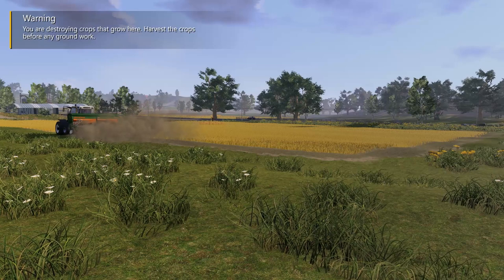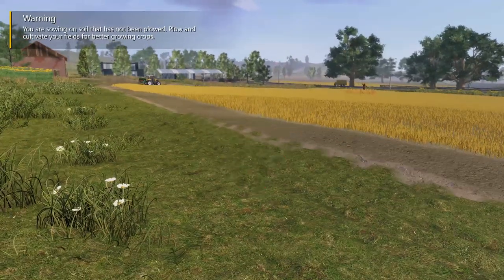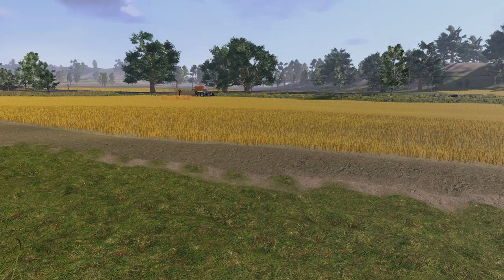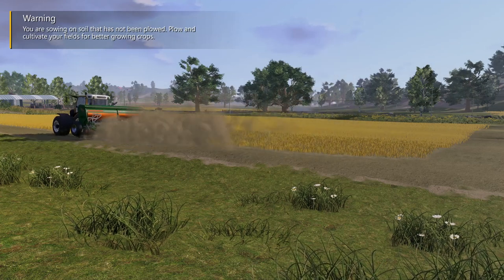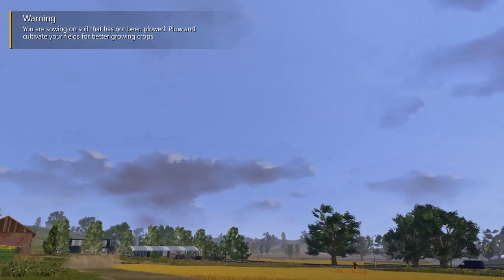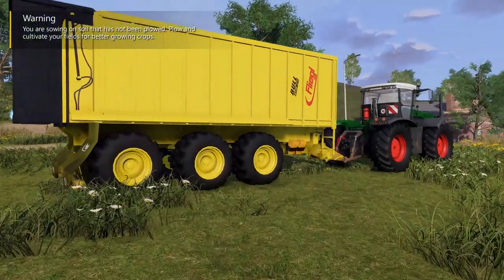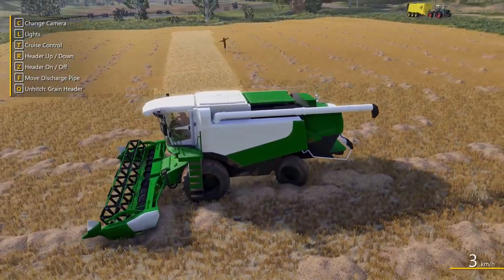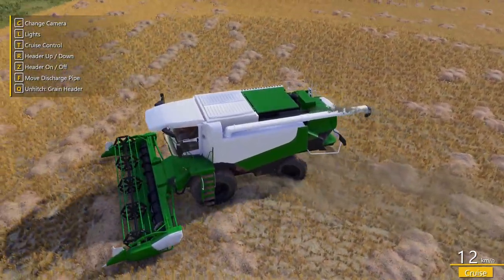Farmer's Dynasty Yield Harvesting Test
Long awaited test of the yield is here. What were the results??